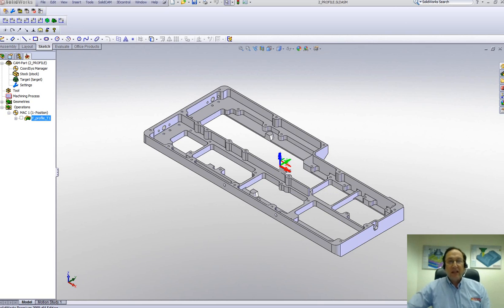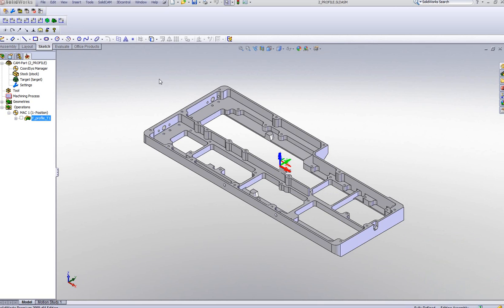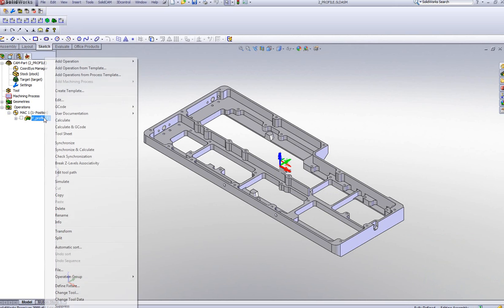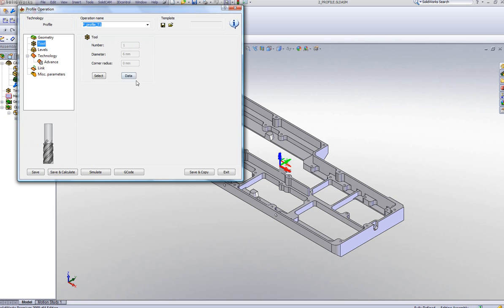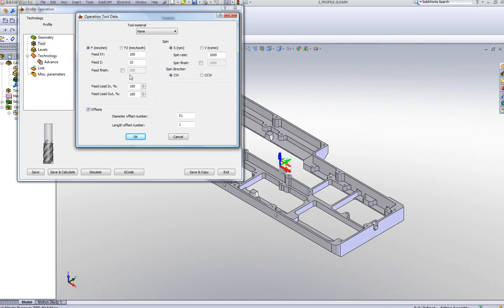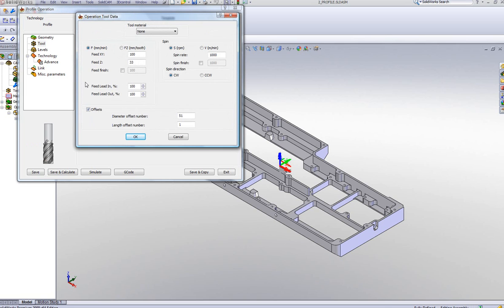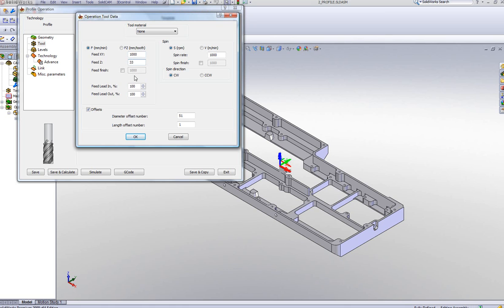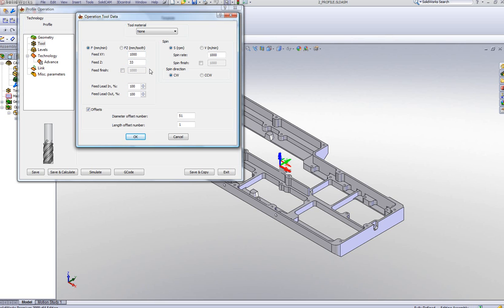2009 SolidCam Eğitim Videoları - Tool_Data_Field.wmv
2009 SolidCam Eğitim Videoları - Tool_Data_Field